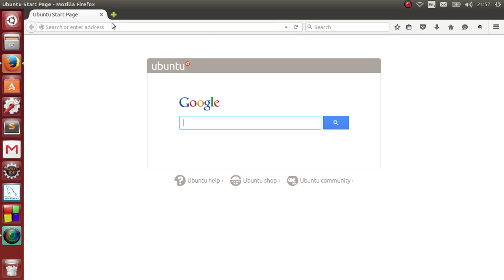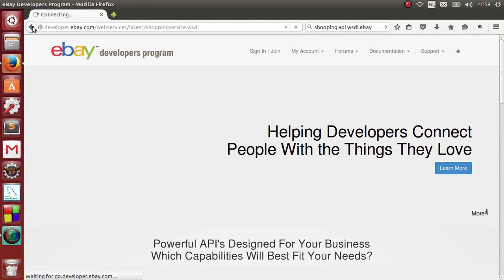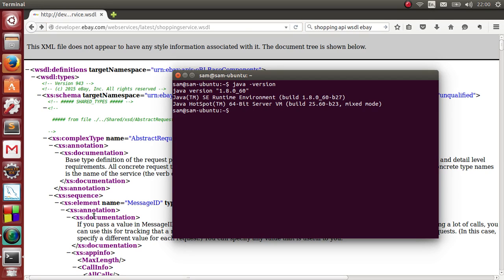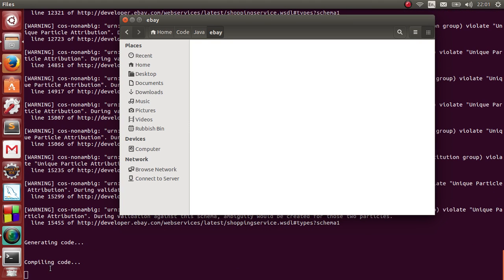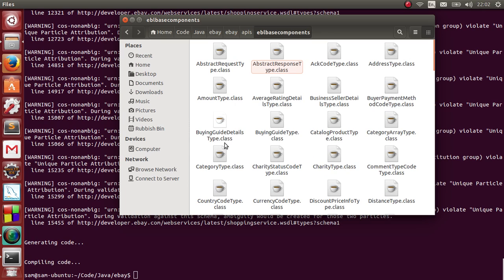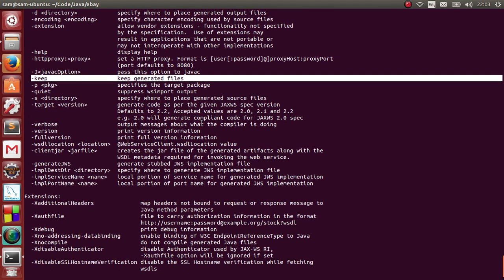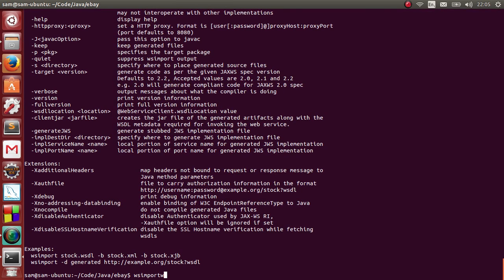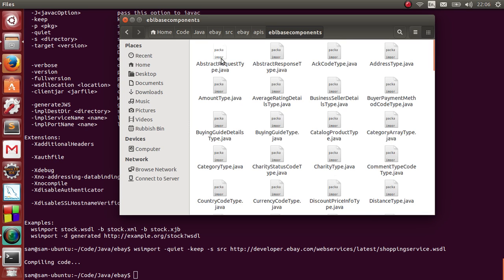wsimport and the ebay shopping api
In this short tutorial we generate the SEI (Service Endpoint Interface) for the ebay Shopping API.  In subsequent tutorials we will develop this further so that we can actually do something with it.